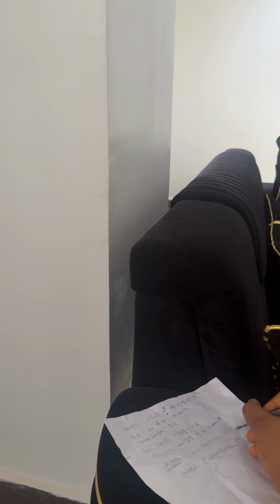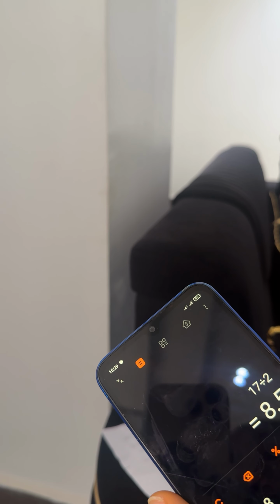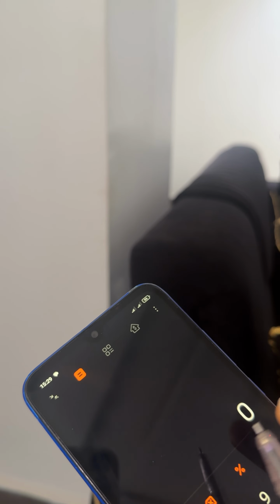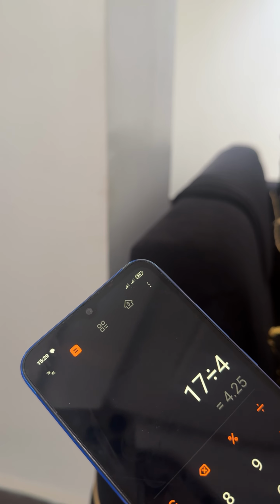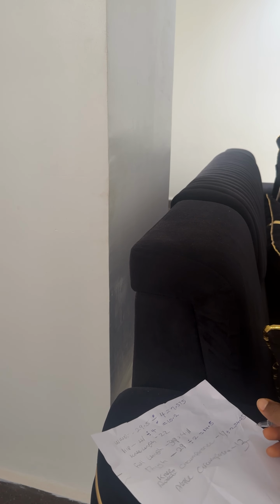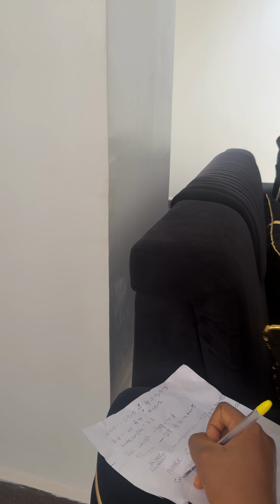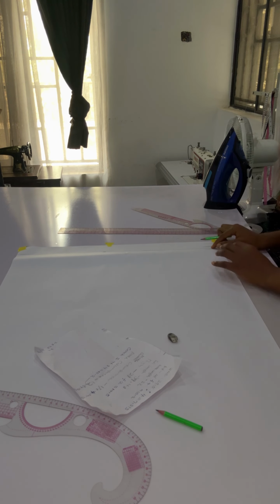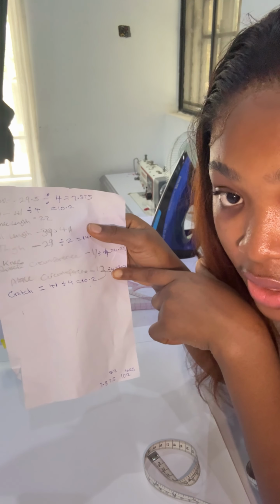Draft Pants Step By Step | Pant Pattern Drafting for Beginners | sewing | tutorial | explore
How to draft pants step by step using the easy pants drafting method for beginners. This beginner friendly sewing tutorial teaches you pant pattern drafting, measurements, crotch calculation and professional pant drafting techniques.

In this detailed sewing class, I break down how to measure for pants, how to calculate crotch depth and crotch length, and how to draft pants using the freehand method. This tutorial is perfect for beginners, fashion design students, tailoring beginners, and anyone learning pattern drafting.

If you want to master pant pattern drafting, understand pant measurements properly, and draft pants professionally for clients (including plus size clients), this video will guide you clearly from start to finish.

In this video you’ll learn:
 • How to take accurate body measurements for pants
 • How to calculate crotch depth
 • How to calculate crotch length
 • How to draft pants step by step
 • Easy pant drafting method for beginners

00:00 How to draft a pants pattern
00:20 Tools needed for pattern drafting
01:10 Taking body measurements for pants
02:40 Drafting the front pants pattern
06:30 Drafting the back pants pattern
10:20 Shaping the crotch curve properly
12:30 Adding seam allowance and adjustments
14:10 Cutting the fabric for pants
16:30 Sewing the pants step by step
19:20 Waistband and finishing
21:30 Final look and fitting

If you’re serious about learning professional pattern drafting, stay till the end.